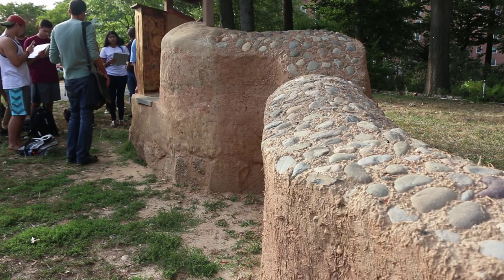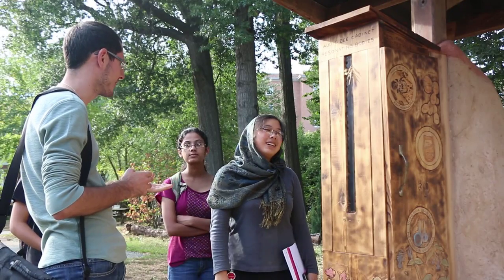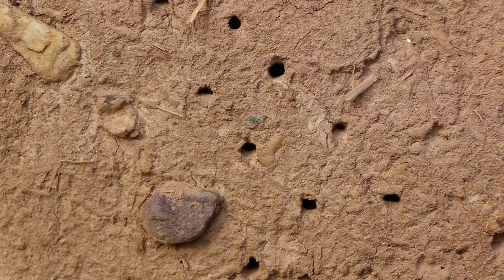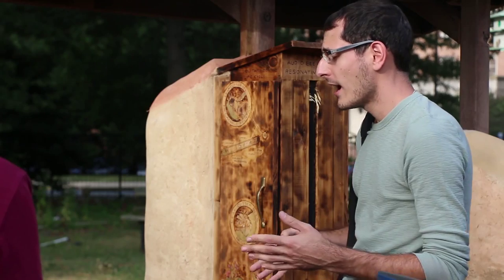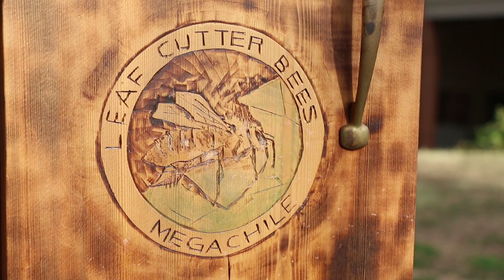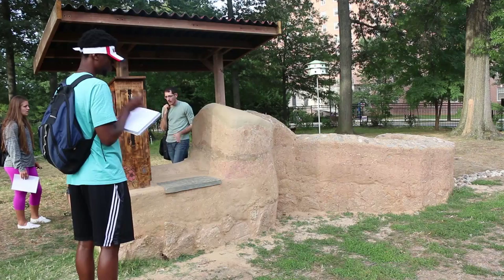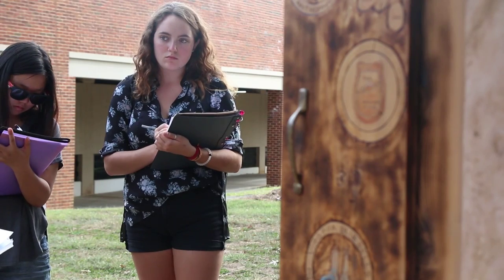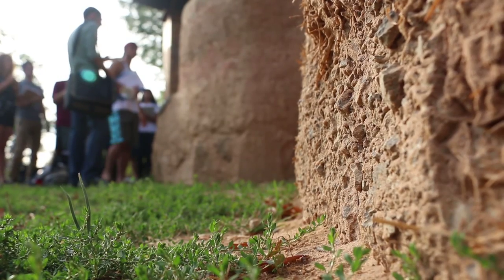Bee Habitat Wall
Located at the UMD Arboretum Outreach Center, the bee habitat wall will house solitary bees and facilitate monitoring of the local bee population. Title: Dwelling(Paint Branch Creek) A habitat wall for solitary bees and wasps (August, 2015)  Created by Sarah Peebles & Lisa Kuder (concept, design); Henry Raduazo (lead build); Sarah Peebles (Audio Bee Cabinet) SEE MORE BELOW